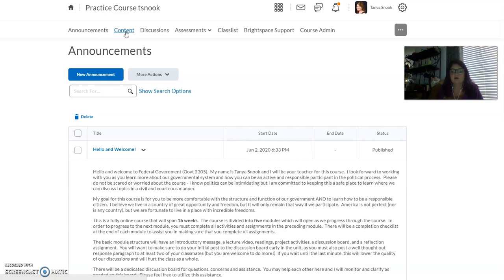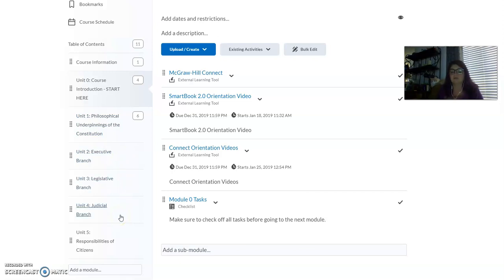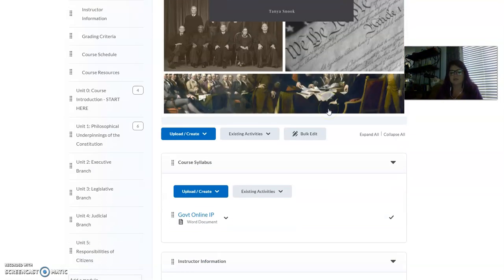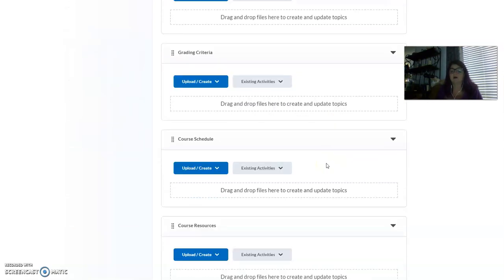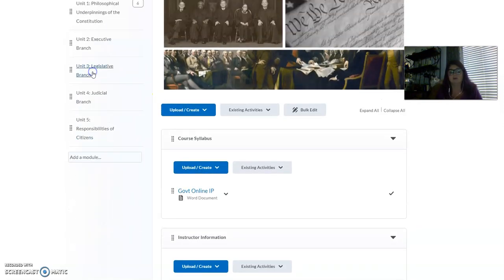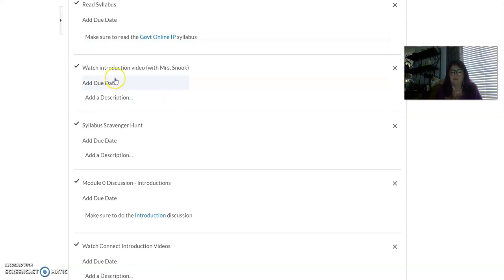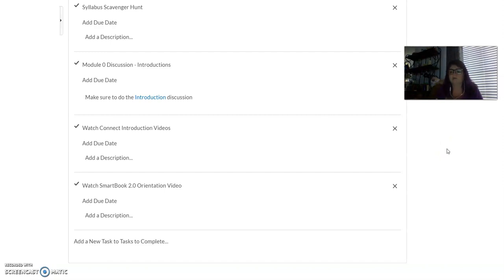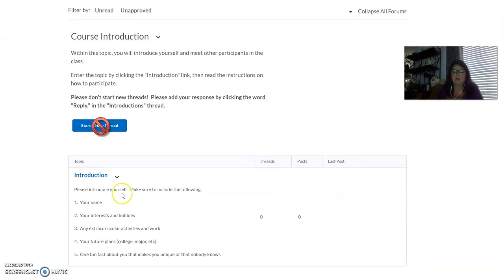Introduction Video for Online Practice Course